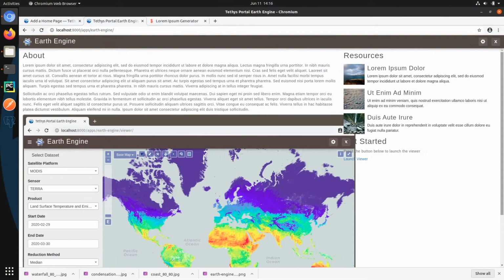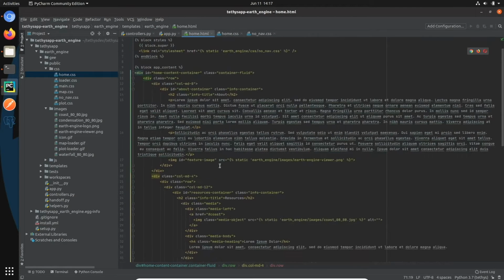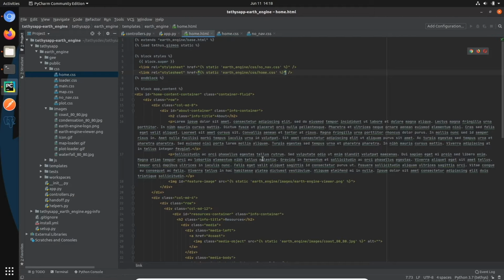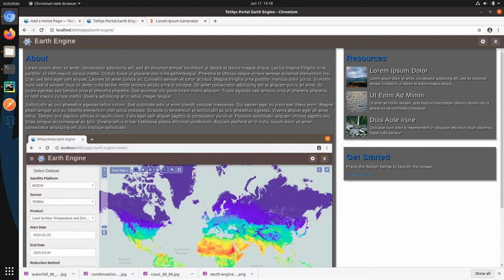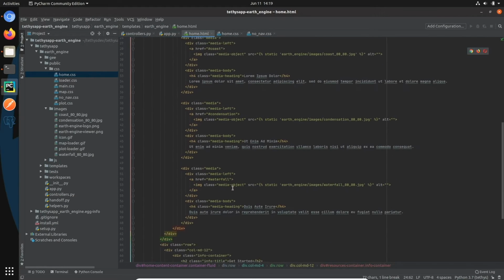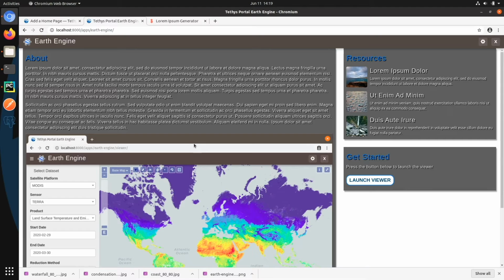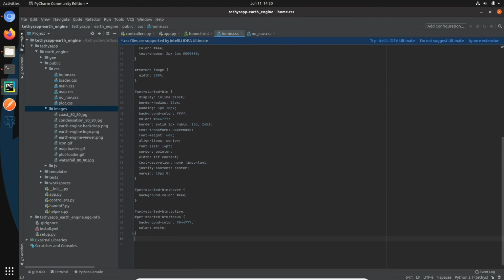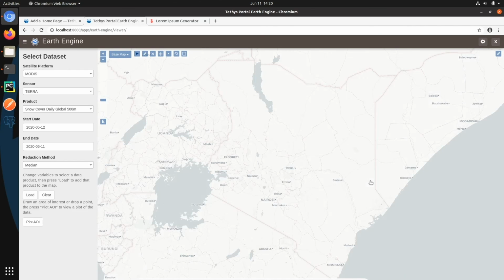07.04 Home Page CSS